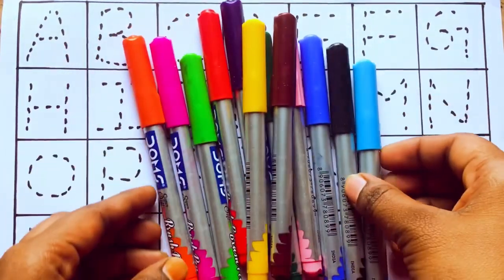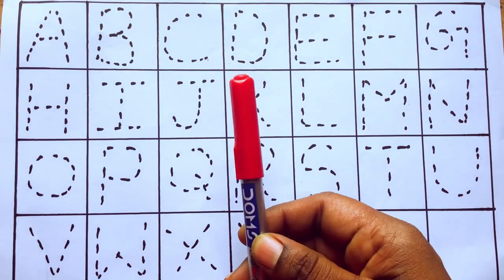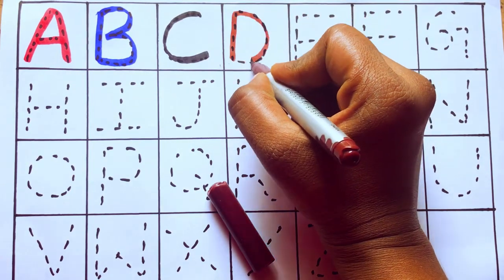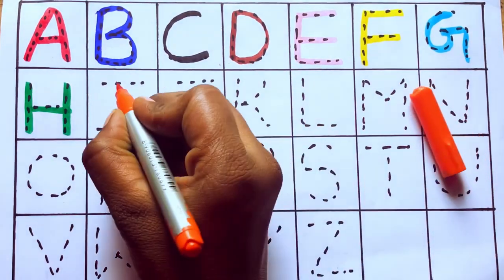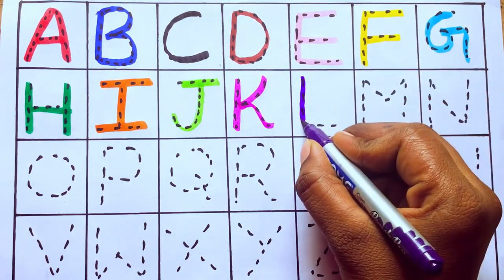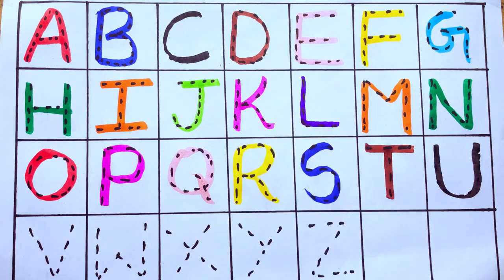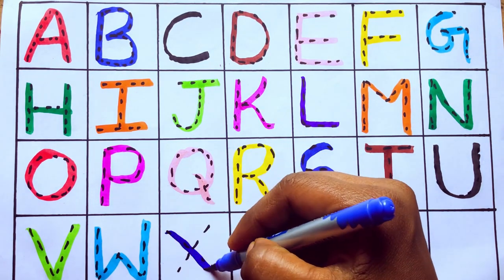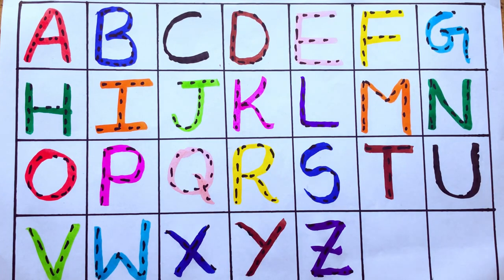Learn alphabet A to Z.a for Apple, b for ball.ABC alphabet and colours learning for kids and Toddler